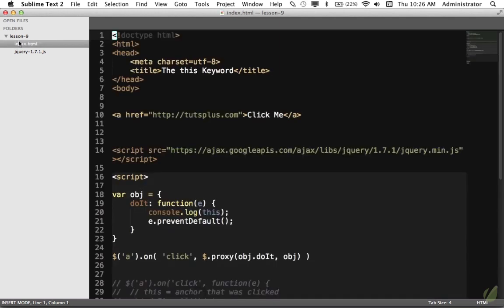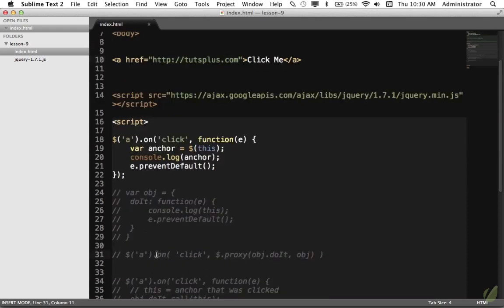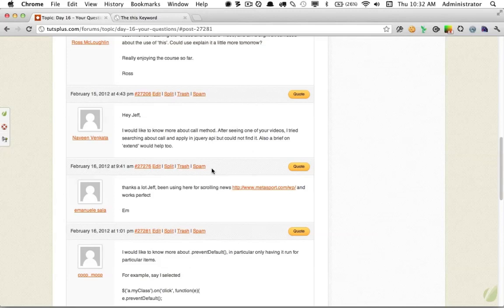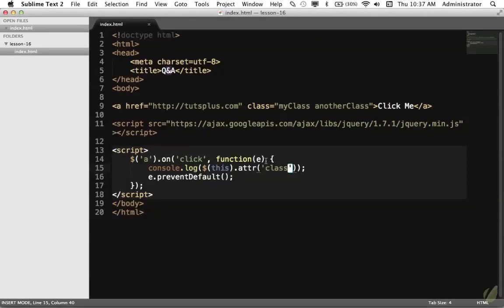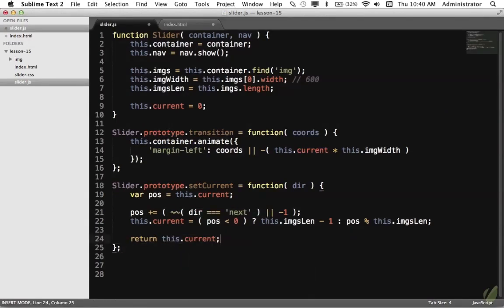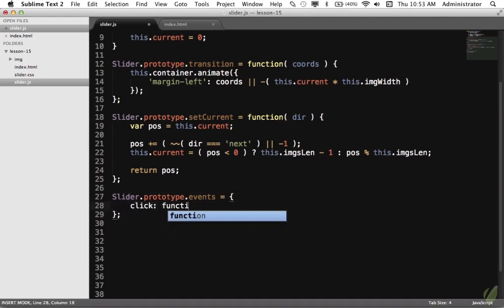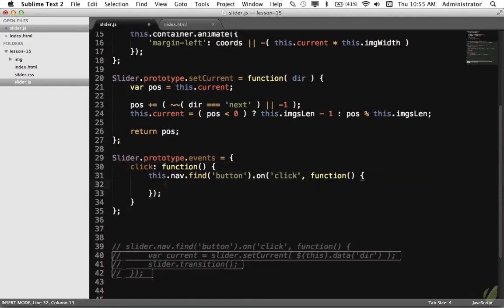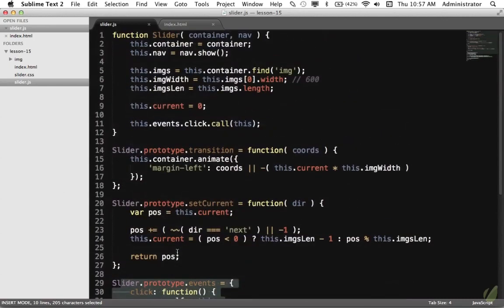16 QA 2